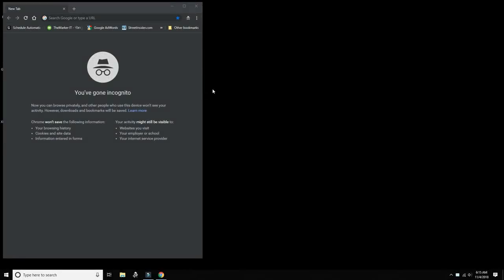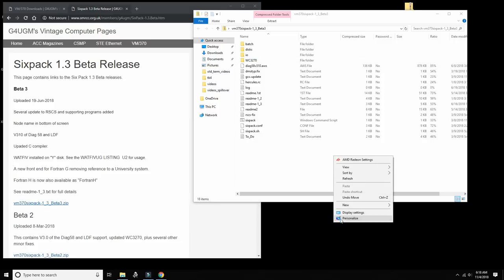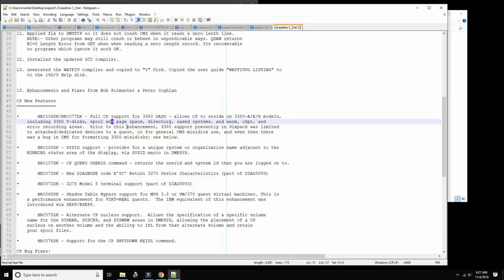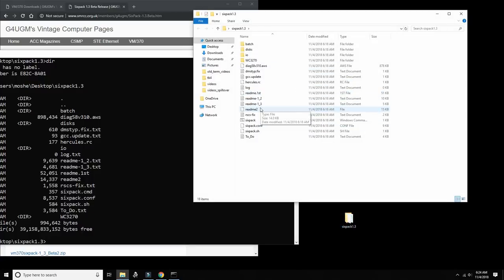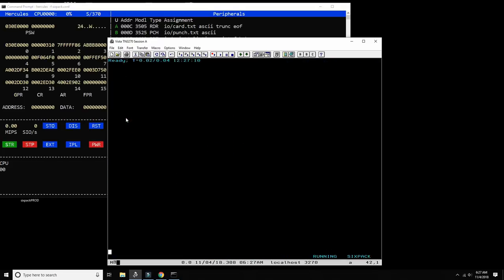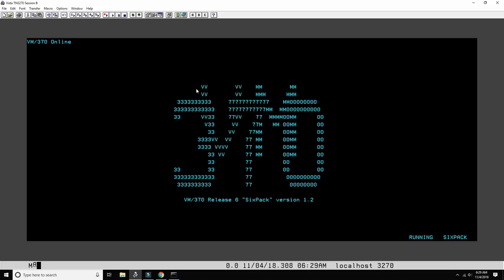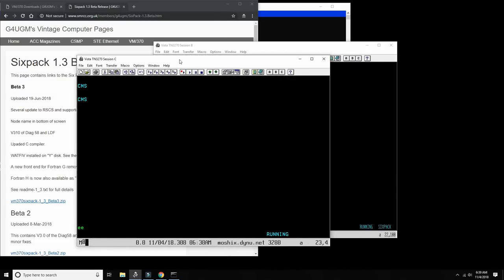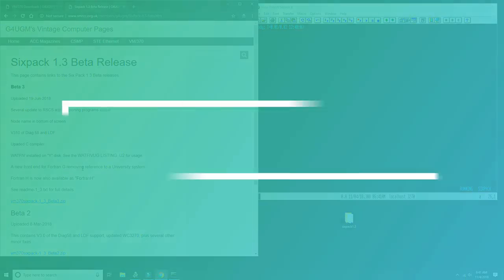Testing the new VM/370 Sixpack Beta 1.3 distribution - M99